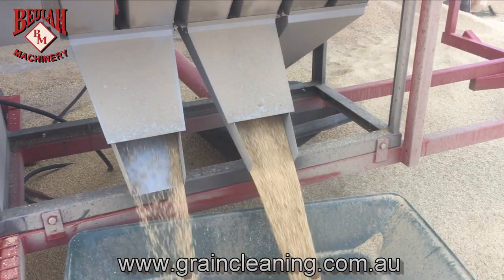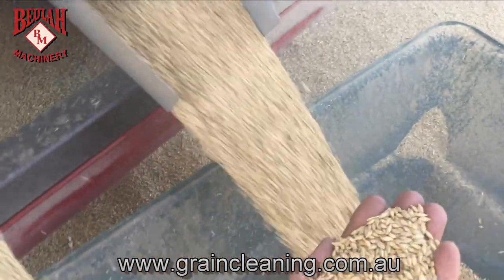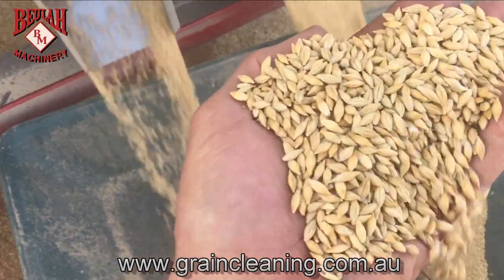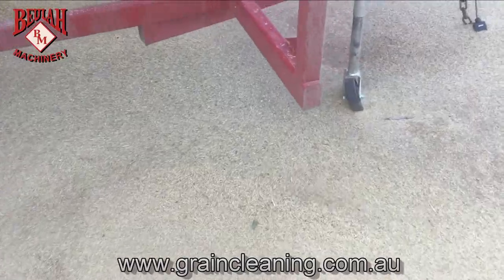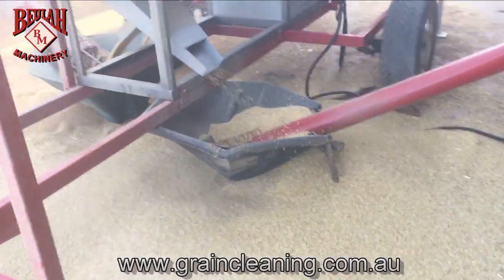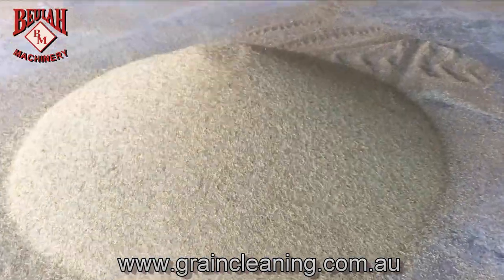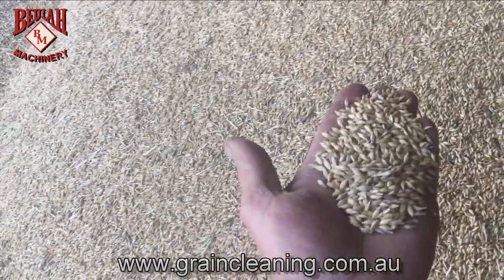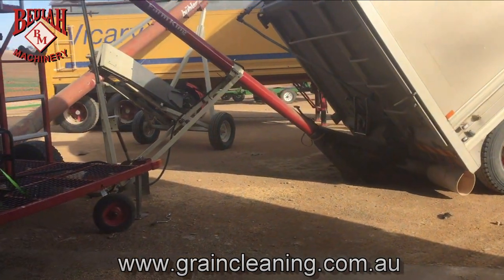GCS Grain Cleaner Australia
Demonstration of a 10t GCS Air Powered Grain Cleaner for cleaning seed. This machine was setup on a trailer with augers for portable on-farm cleaning.